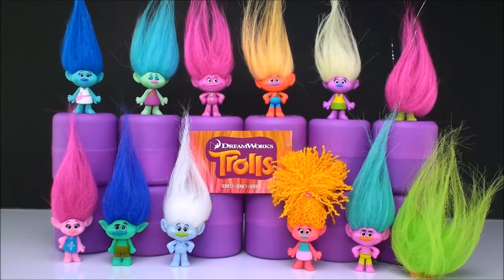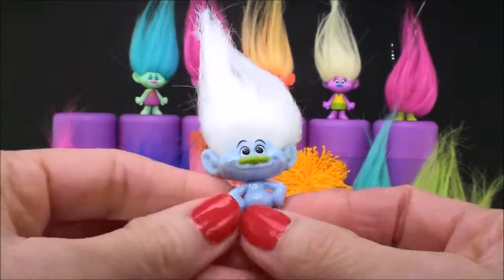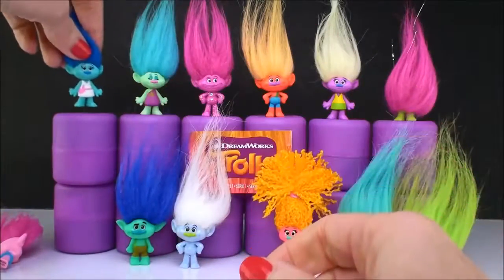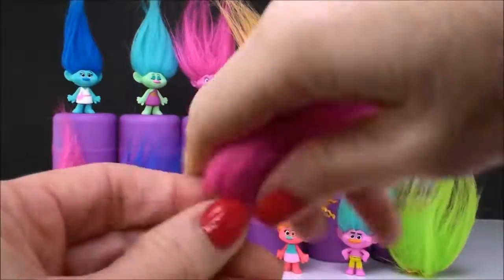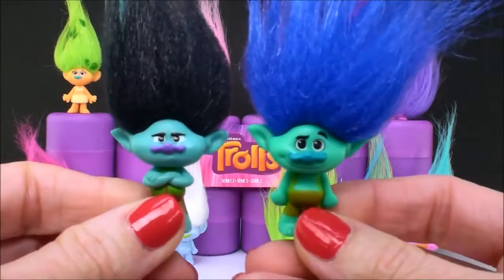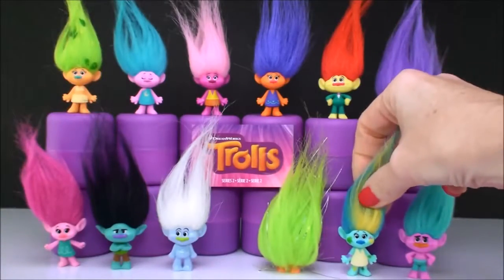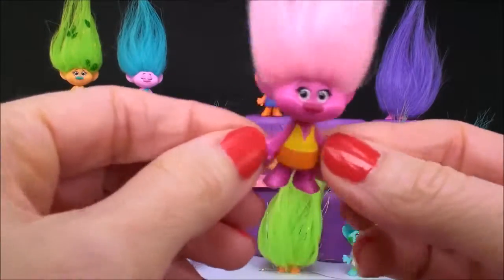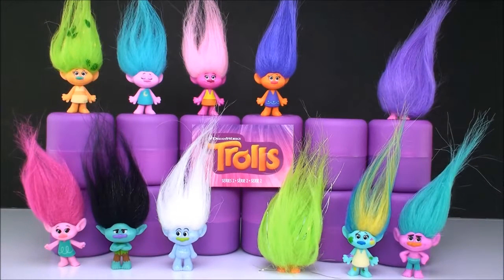Dreamworks Trolls Blind Bags Series 1 Series 2 Names Review Toys Collection Fun Playing for Kids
-Cams Toy Box reviews all Names for Dreamworks Trolls Blind Bags from Series 1 and Series 2 collection !

-  Watch the whole video to see the entire Dreamworks Trolls Blind Bags Toys Collection as we compare the differences from Series 1 to Series 2 Trolls Blind bags and Learn all the Names ! Enjoy!

❤❤❤ Checkout SERIES 3 Trolls from Cams Toy Box ❤❤❤